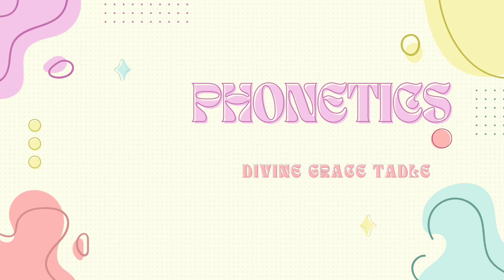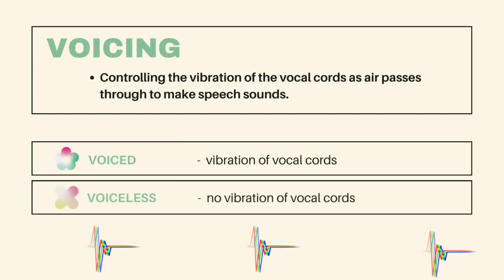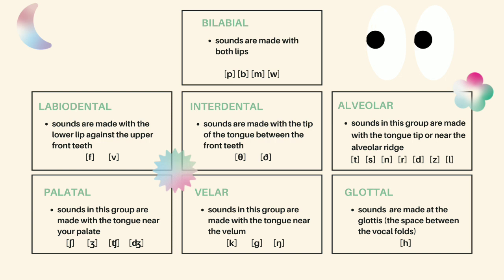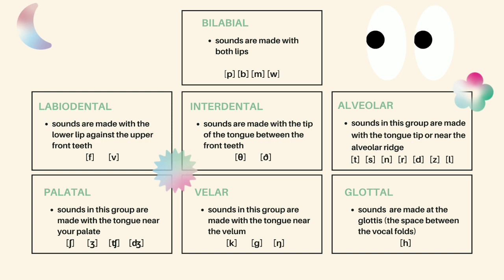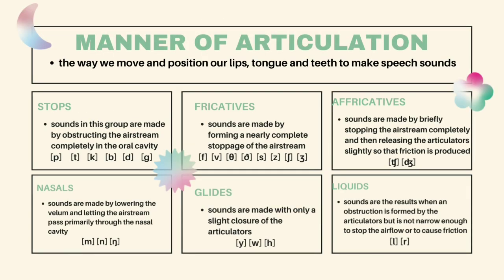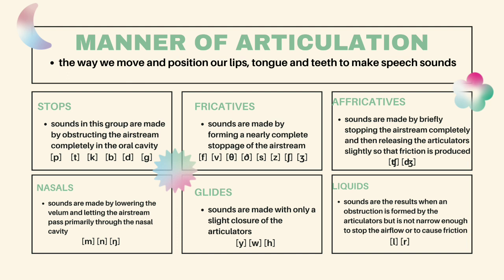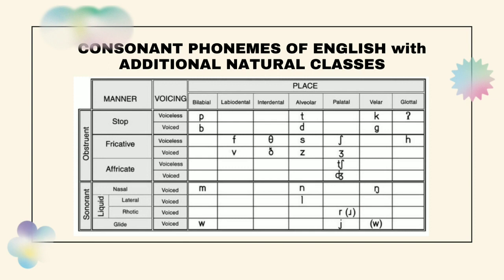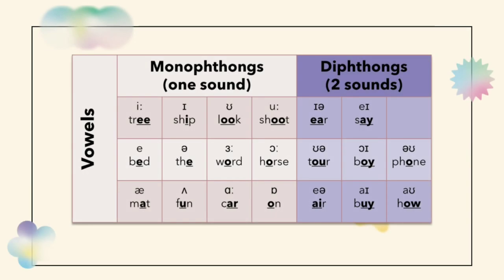EL 120- PHONETICS♥️